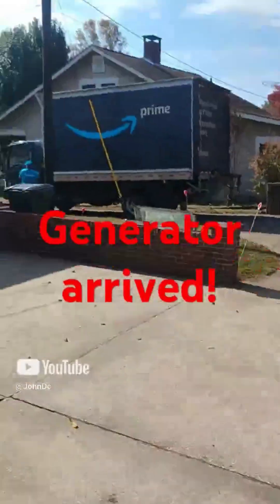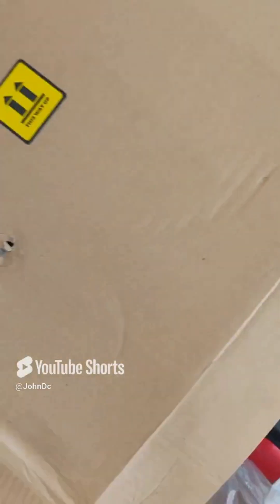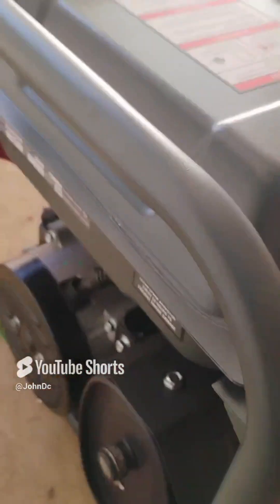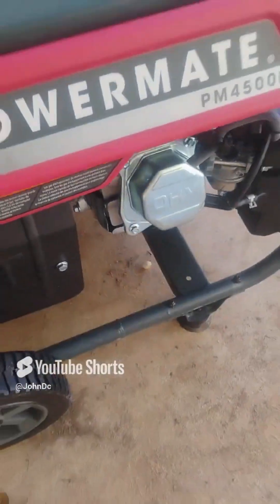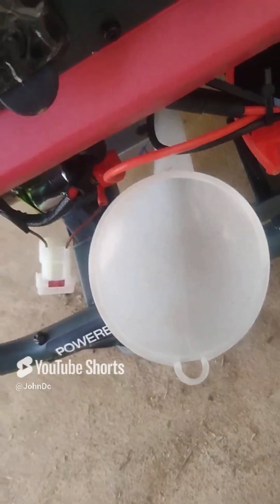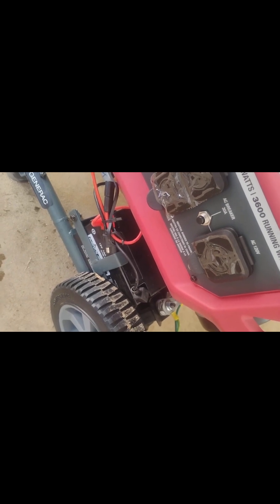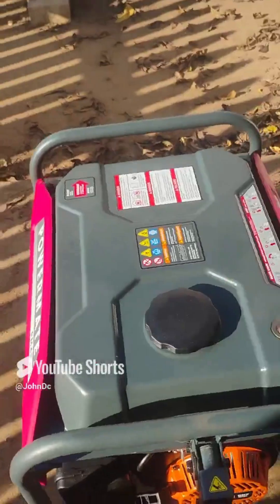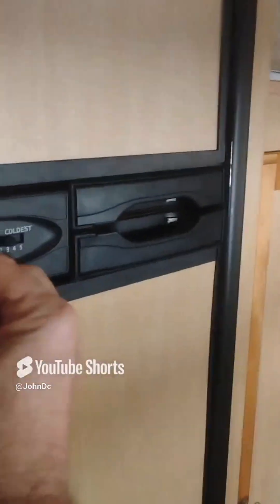Powermate PM 4500 Portable Generator Product Review and Operation.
Product Review of new Generator.